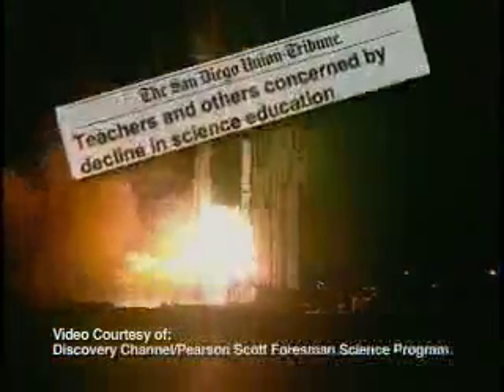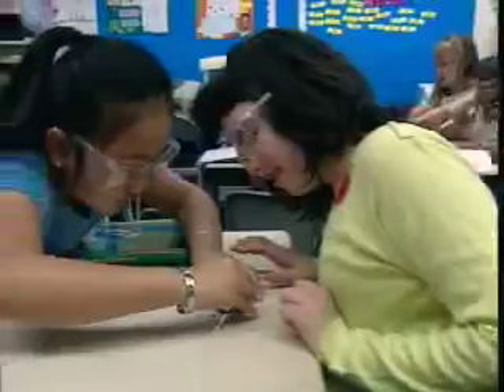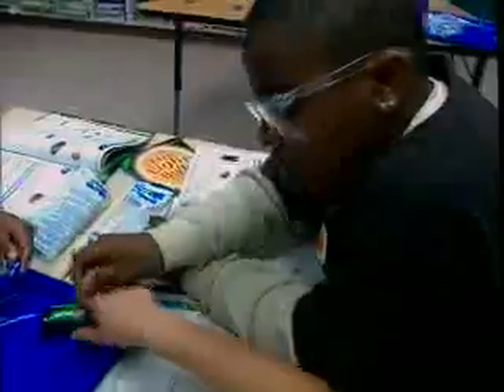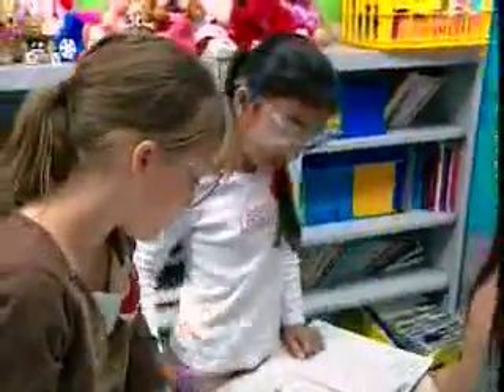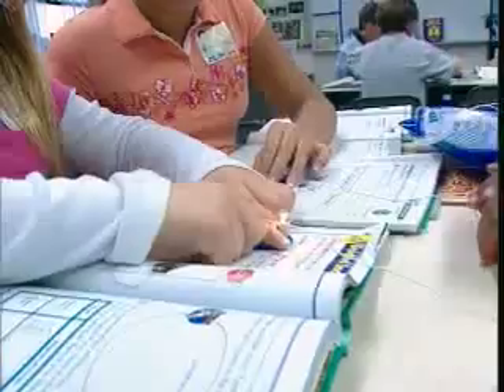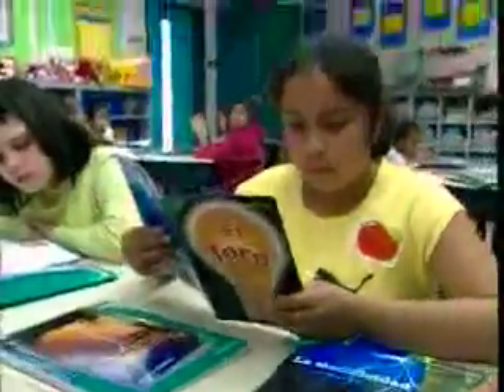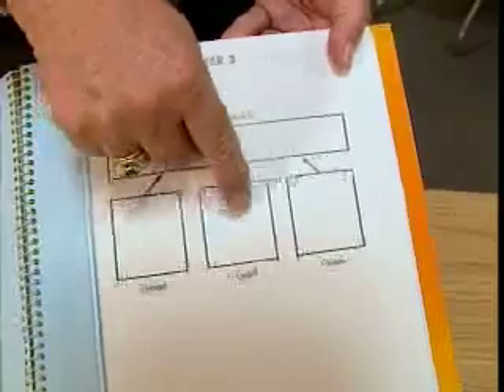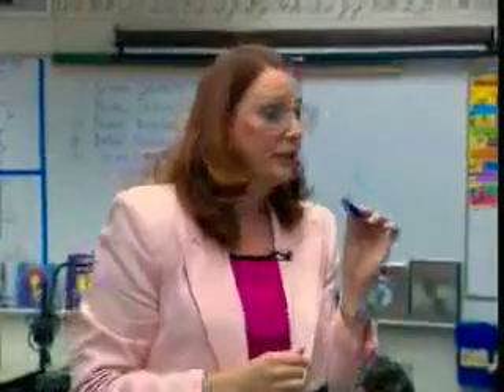Teaching the Next Generation of California Scientists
This video demonstrates how Pearson Scott Foresman is developing scientific literacy in youngsters by using the latest research on how children learn science.  Pearson Scott Foresman California Science employs effective teaching methods such as activating prior knowledge, focusing on broad scientific concepts instead of memorizing facts, and utilizing metacognitive strategies. The district reviewed six elementary science programs and selected the Pearson Scott Foresman California Science because of its use of these proven teaching strategies, its user friendliness, and the quick learning curve for teachers.